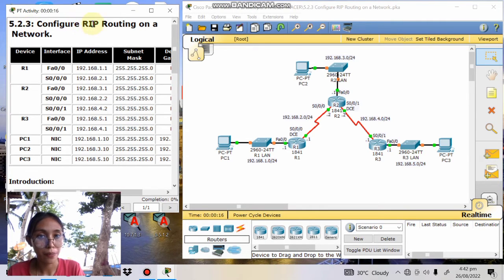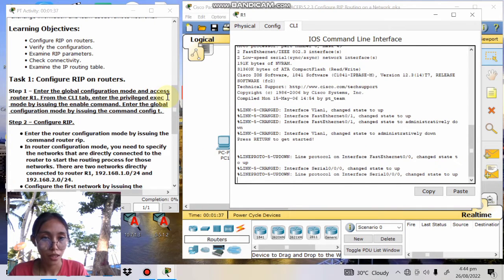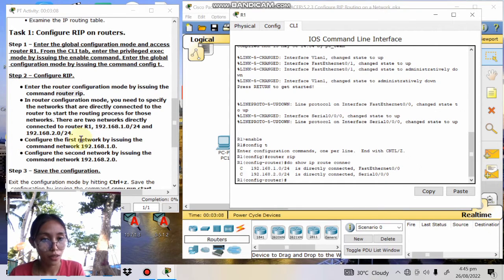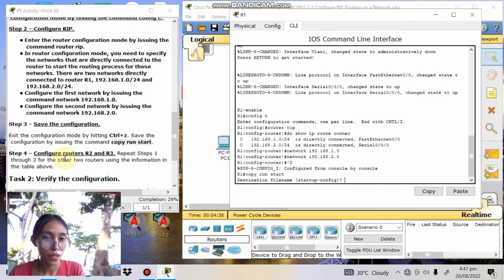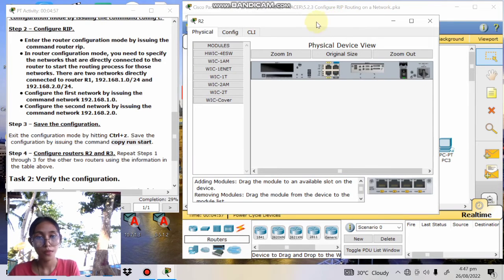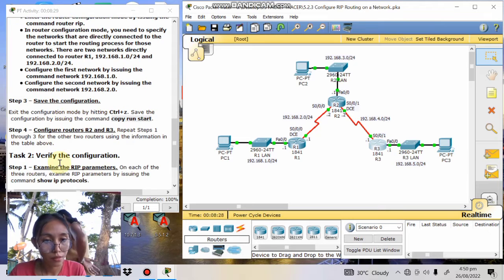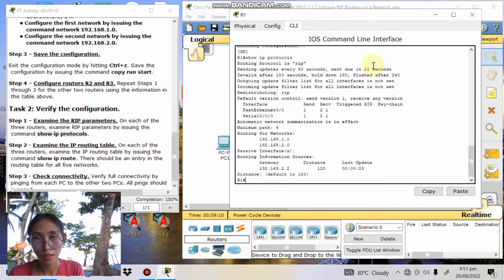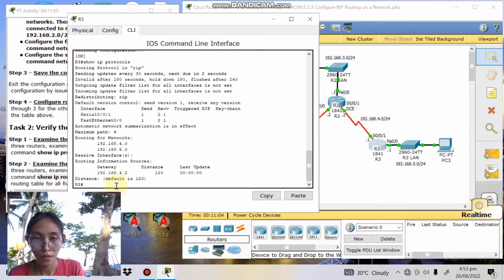5.2.3: Configure RIP Routing on a Network